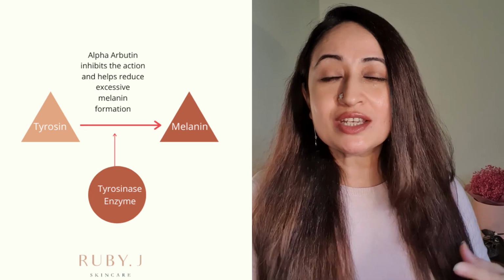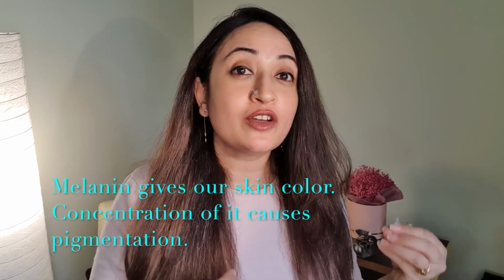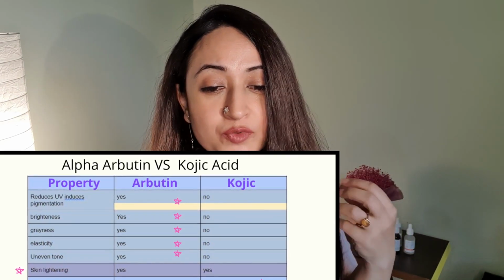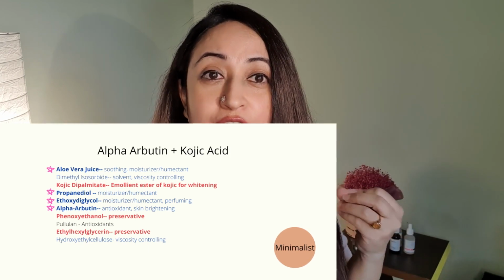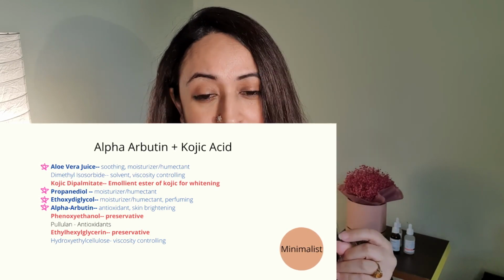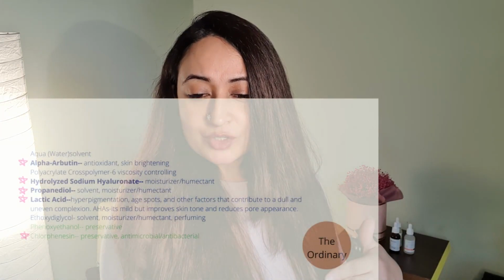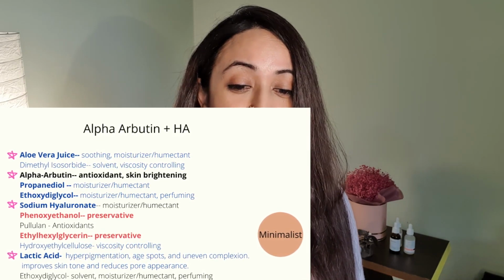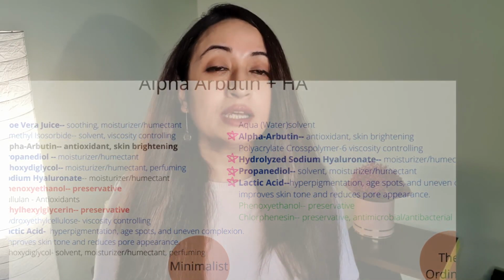Be Minimalist Alpha Arbutin With Kojic Acid Review | DUPE for THE ORDINARY| Beminimalist Serum India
Be Minimalist Alpha Arbutin review with Kojic Acid is non sponsored and honest interpretation of the product. Plus a comparison between Alpha Arbutin from The ORDINARY vs BE MINIMALIST. The Alpha Arbutin Minimalist comes in two variations- Be Minimalist Alpha Arbutin + Kojic Acid Or Alpha Arbutin + HA. Here is how I believe these are different from each other and also how these can be best used. Alpha Arbutin is a fantastic ingredient for skin radiance and brightening, combined with Kojic acid it can give you a lot of benefit if you have acne skin.
Find out more and the comparison between the two in this vide- we compare the Alpha Arbutin +HA from The Ordinary and Be Minimalist.

I have founded and profitably sold a beauty business. My business “The Bangalore Mobile Spa” provided wellness and beauty services in Bangalore as well as to Corporates with our service rooms functioning from corporate offices of Intel Technologies, HP, InMobi, Accenture. We won national and international recognition courtesy AsiaSpa along with also being judged among the best 10 experiences in Bangalore by India Today. Video by cottonbro from Pexels